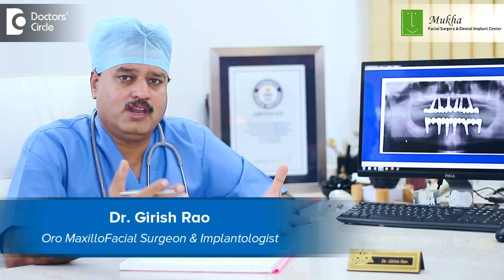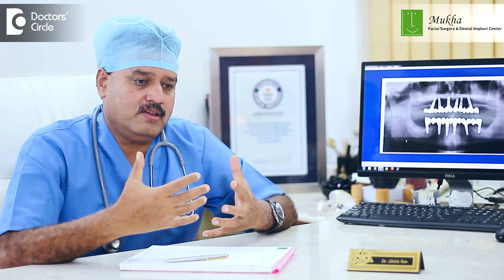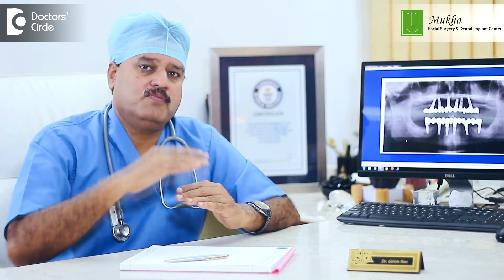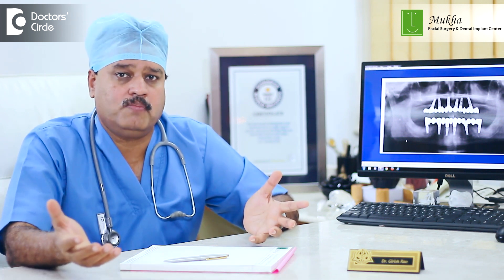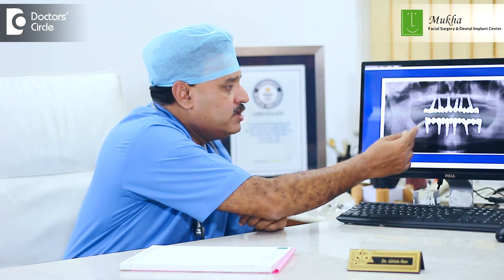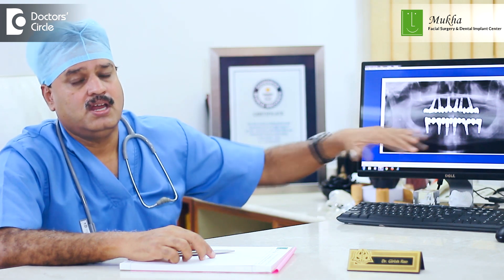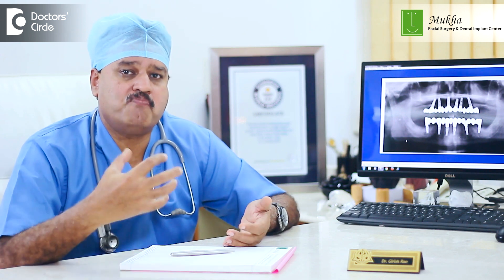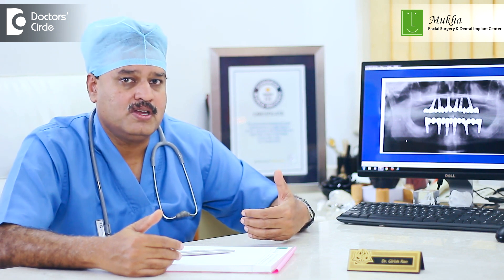Inability to chew with Dentures Causes & Remedies - Dr. Girish Rao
Dentures have been there for the last century or more where teeth have been lost, people have gone in for dentures. But the problem with dentures is these have to be removed at night and the chewing efficacy is not very good. What tends to happen is when we have  removed all the  teeth, the bone  height  is pretty  good and the denture  fits  in pretty good but after a  couple of  years, the fact that  you  are chewing  food  with the dentures in place, the force is being transmitted to the bone and the bone starts  wearing off  and this  leads  to bone loss and ultimately the  dentures  become very loose . This ill-fitting  dentures is a big  problem and the way  we can circumvent this is we put in screws  in the  jaw  bone  and this is fixed into the jaw  bone and on this we can give a bridge from molar to  molar. This can transform the way you can chew. Because these are fixed, the biting force is transmitted onto the bone rather than to the surface. There is absolutely no bone loss when there is implants.  If  we look at  when we have  natural teeth, the  chewing force is  around 300 Newton centimeter and that is where the efficiency  goes  down and that is where your  health starts deteriorating over a period of time.  With  your implants in place  and  giving  you a  bridge  the chewing efficiency  or  the biting force  is  almost  back to your  normalcy, that is  about 300 to 500 Newton centimeter. That is the biggest advantage with the implant in.